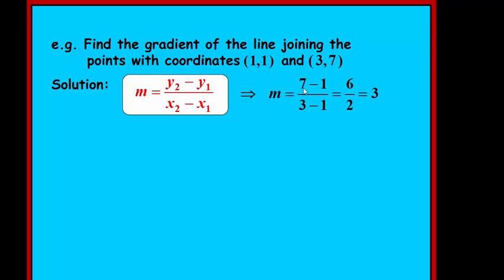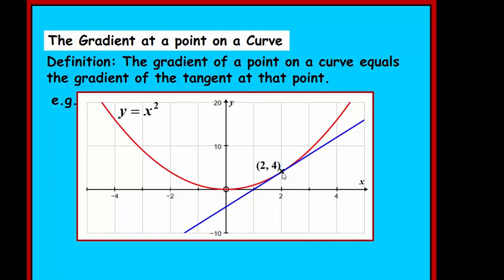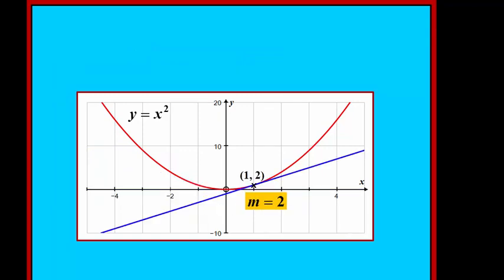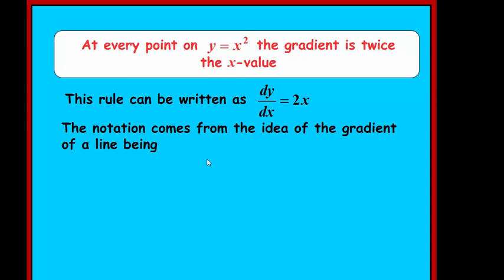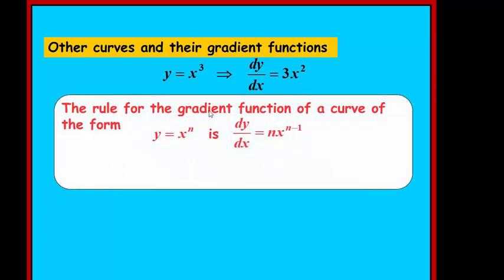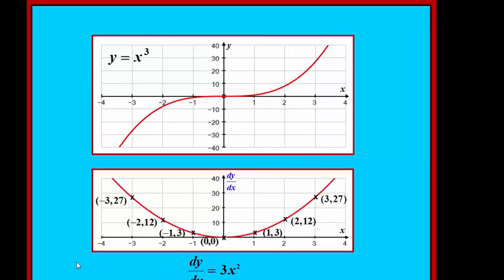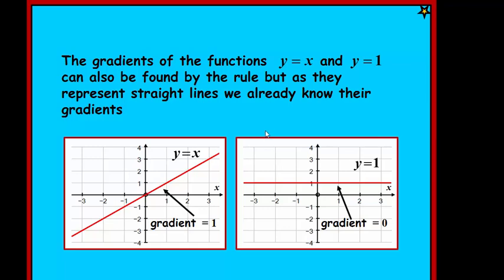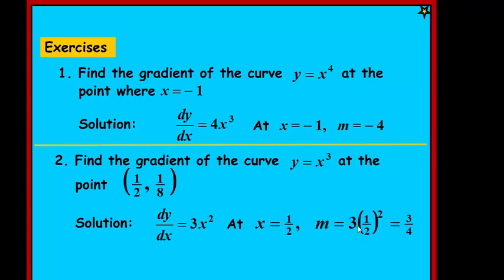Differentiating x to the n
intro to basic method of differentiation